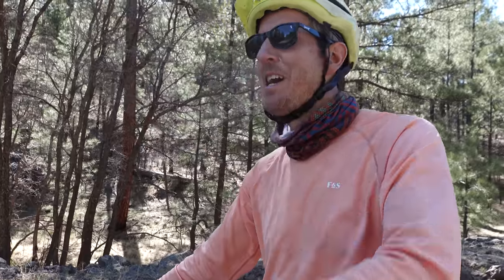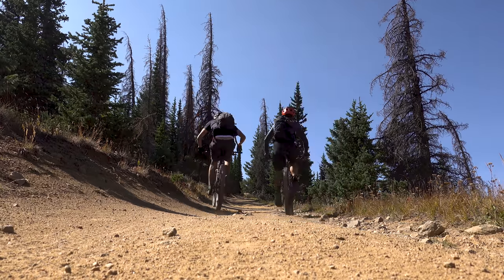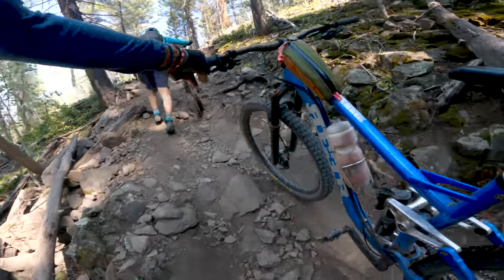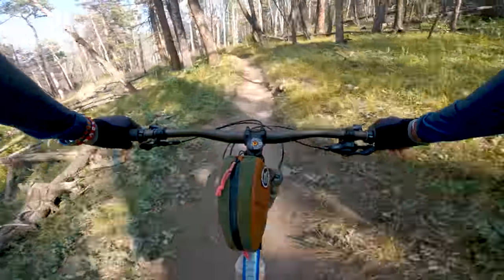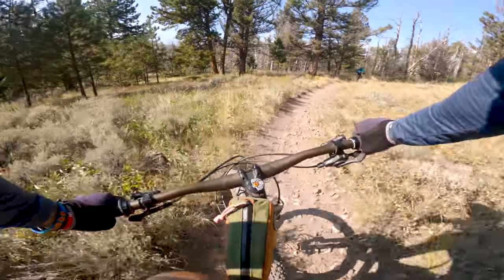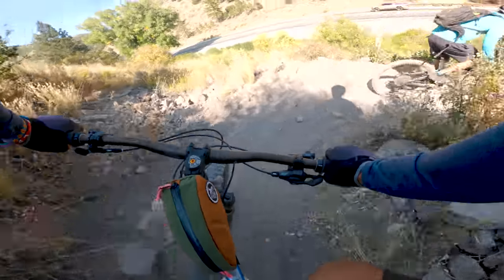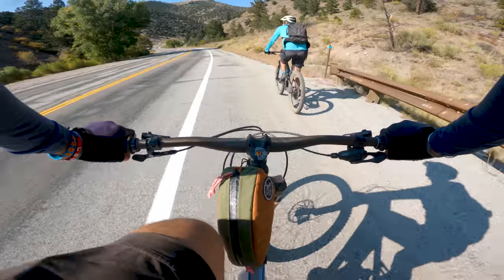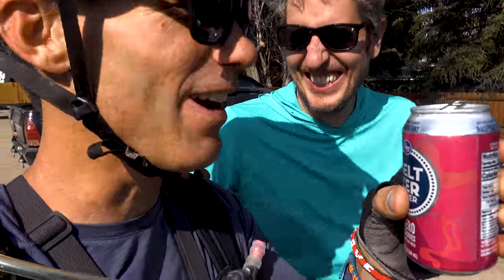30 Miles of Downhill-The Monarch Crest Trail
I finally made my way to the Monarch Crest trail and it DID NOT disappoint! This 30 mile, mostly downhill epic in Southern Colorado is definitely one of the best day rides that I've ever done.

Camera Gear:
DJI Mavic Air 2
Sony RX100Vii
Mavic Mini2

*I do get some compensation if you choose to sign up